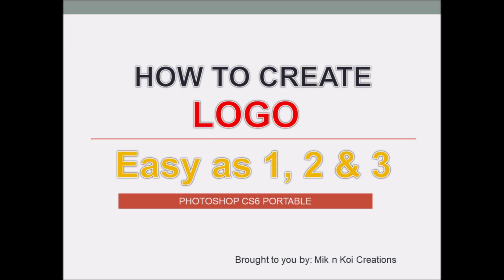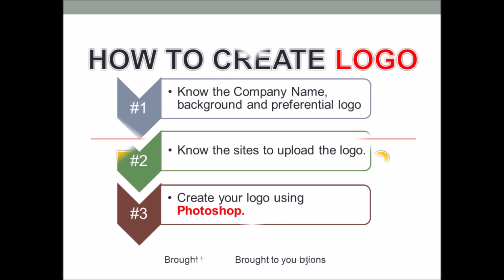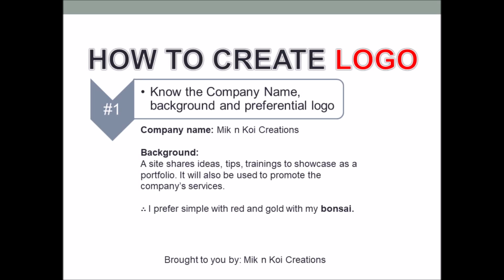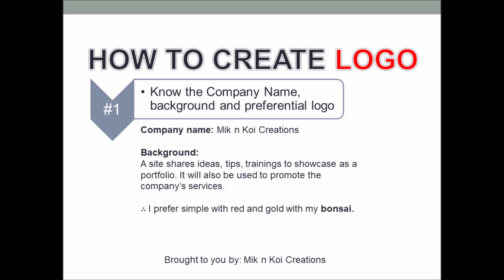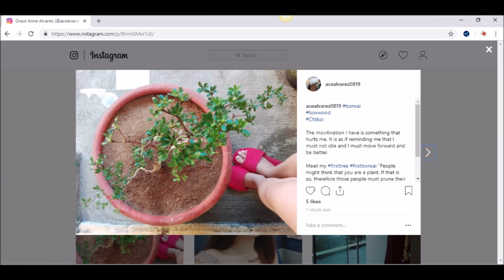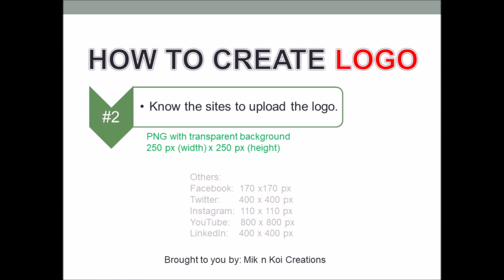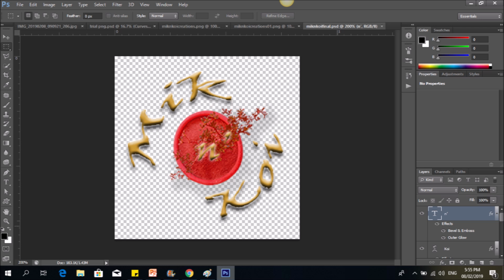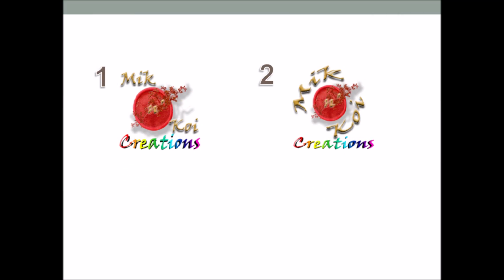how to create a logo by Mik n Koi Creations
Mik n Koi Creations brought to you an easy guide to create your logo.

The actual logo of Mik n Koi Creations will be the  output of this video.

Steps are:
1. Know the company, description and preferences therefore you will be creating the desired logo of you client.
2. Know the the sites to upload the logo since social media sites and platforms have different requirements or dimension.
3. Creat your logo using Adobe Photoshop CS6 Portable here's the

Mik n Koi creation offers logo creation, photo- editing, background removing and photo retouch.